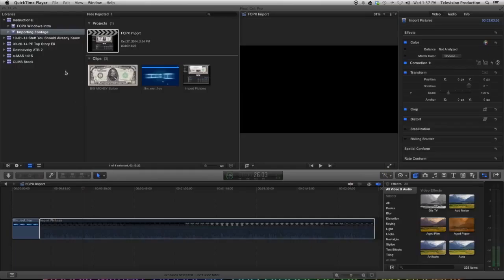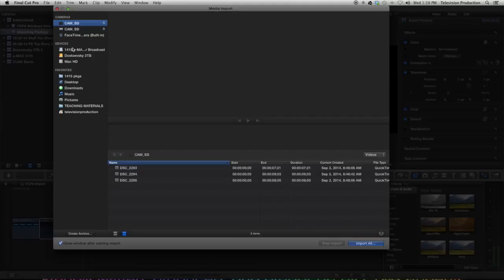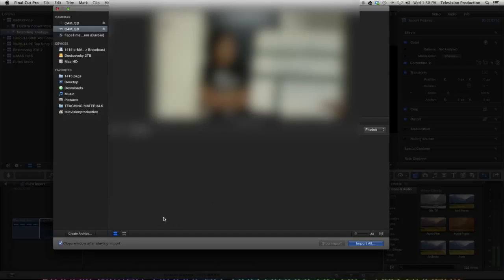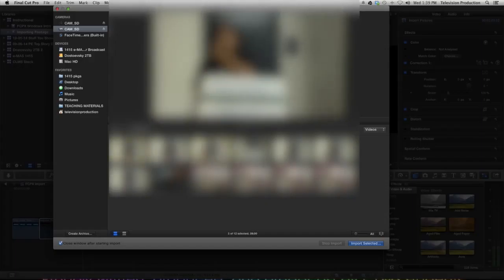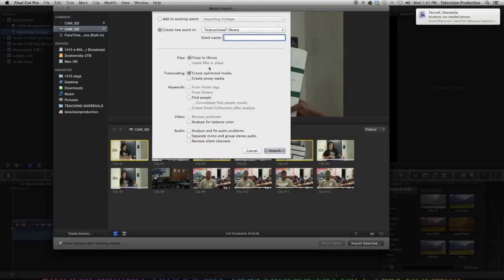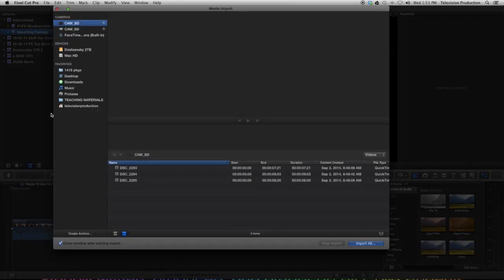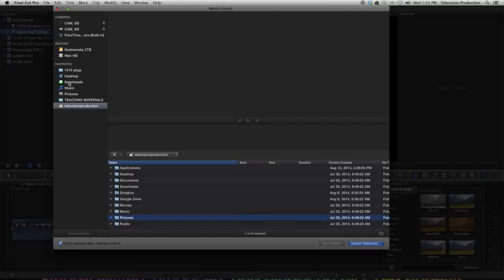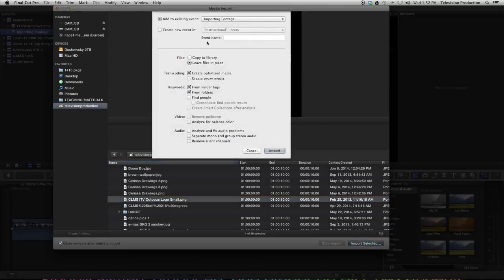FCPX Import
This goes along with PB 2.3 :)